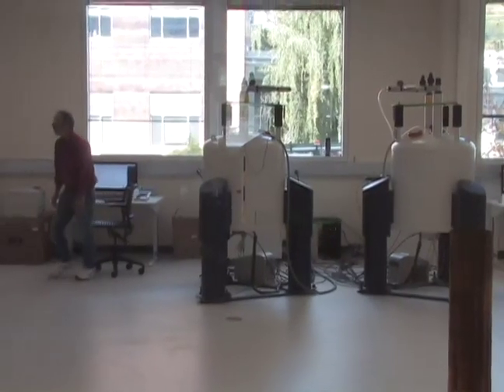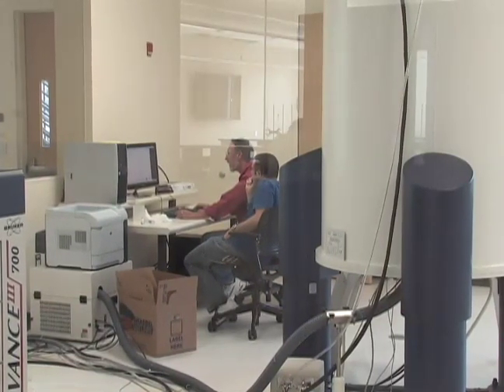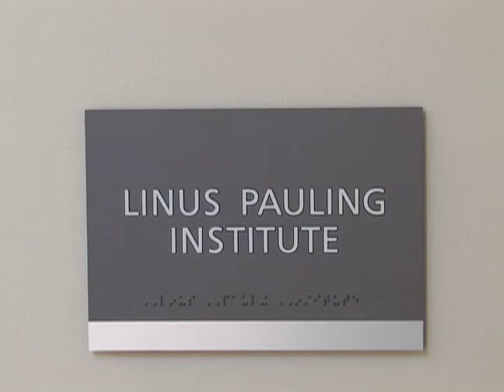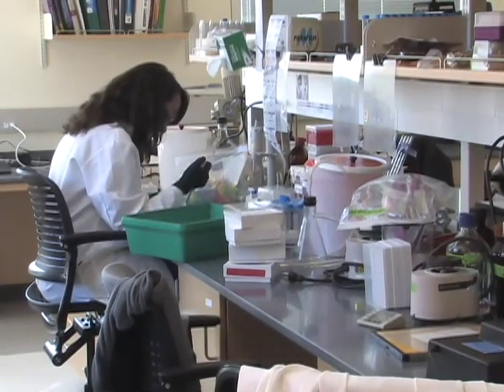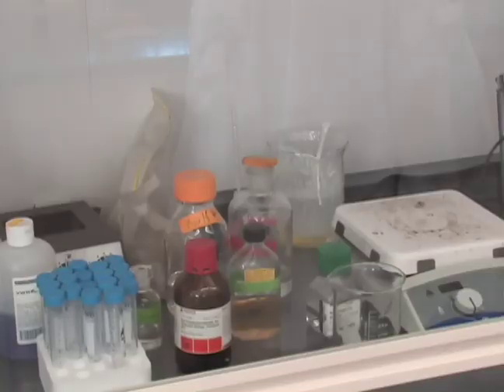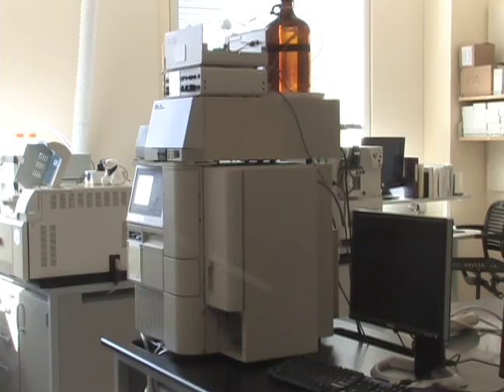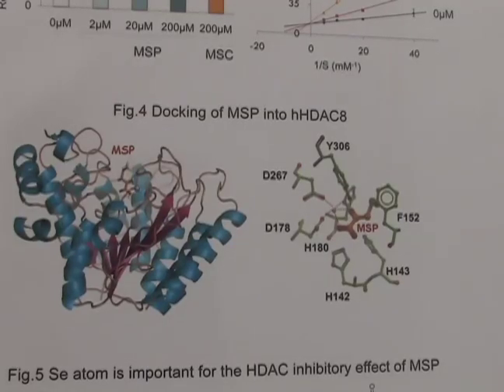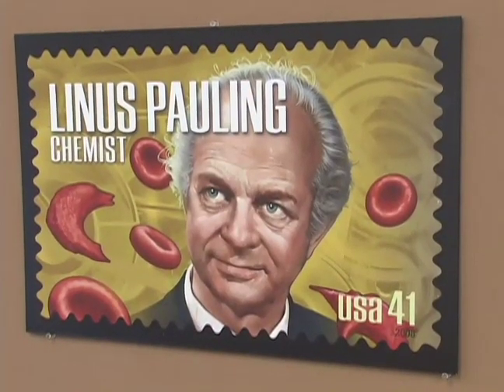Linus Pauling Science Center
Steve Lawson, administrative officer for the Linus Pauling Institute, gives a tour of the new $62.5 million, 105,000-square-foot center at Oregon State University. The building is named after OSU's most accomplished alumnus, a two-time Nobel laureate.